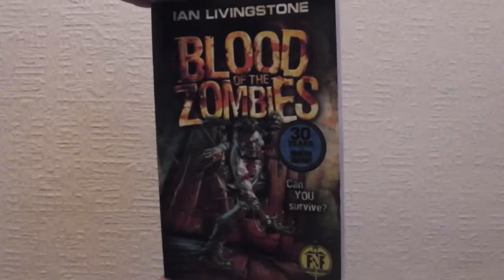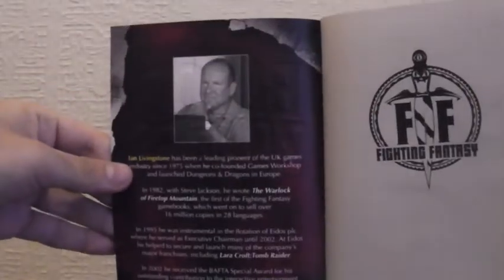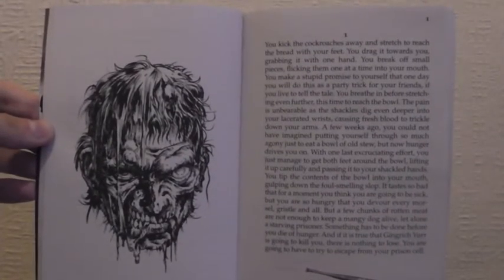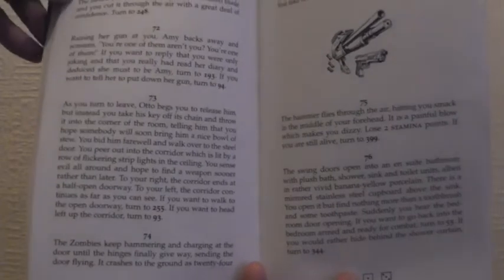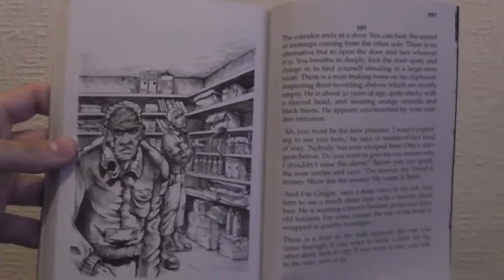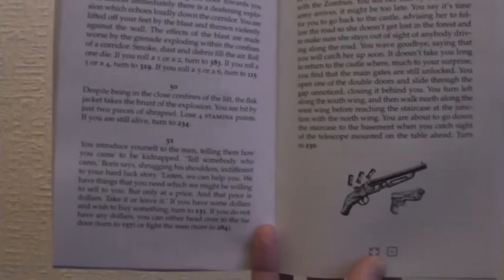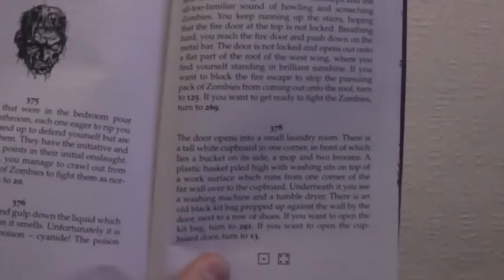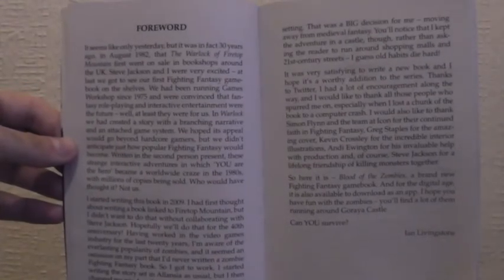Blood Of The Zombies Review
Review of Blood of the Zombies, a game book written by Ian Livingstone for the 30th anniversary of the Fighting Fantasy series. This review was made for the dark humor